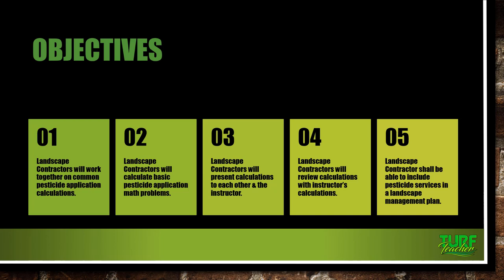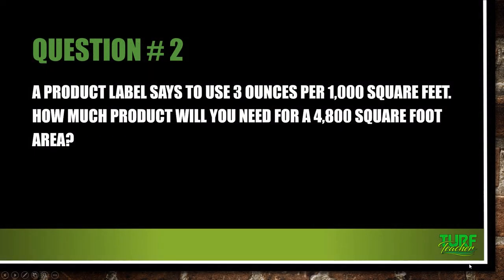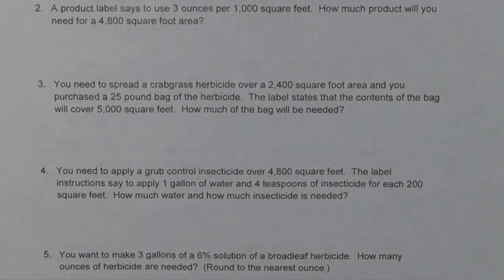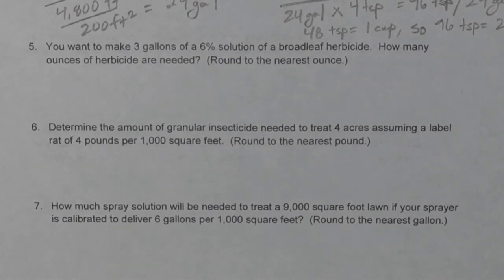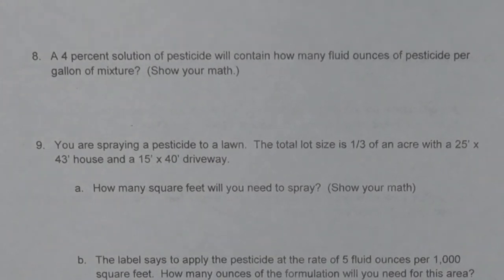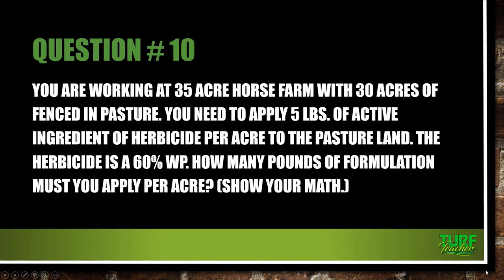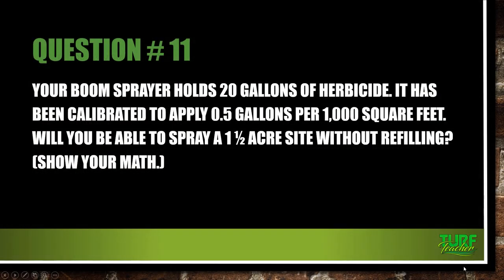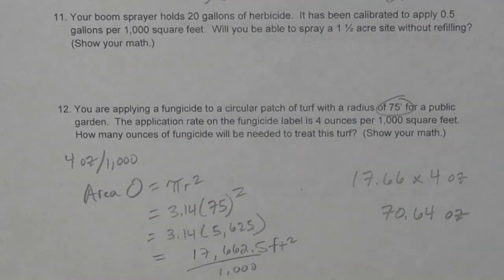Landscape Pesticide Calculations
This video goes over simple pesticide calculations to use in the landscape.